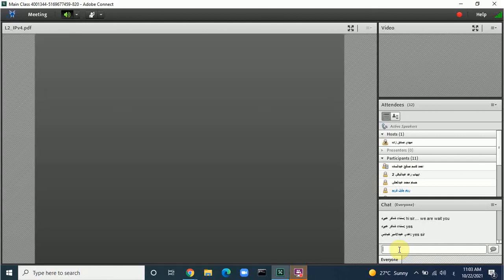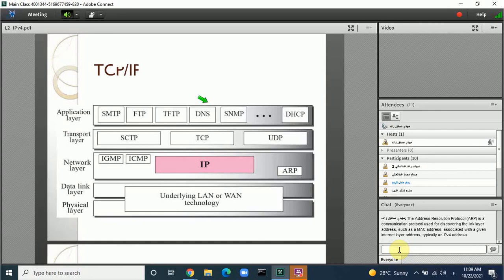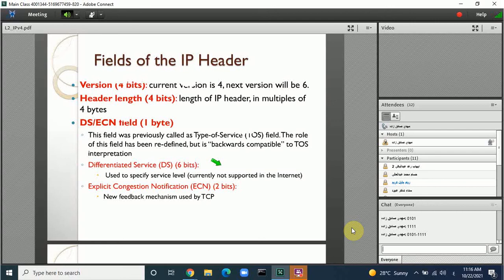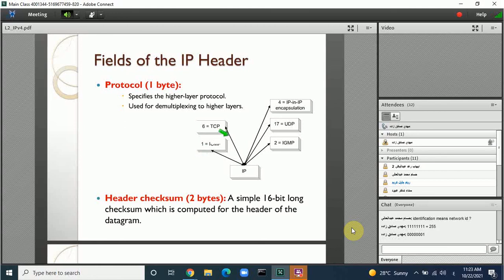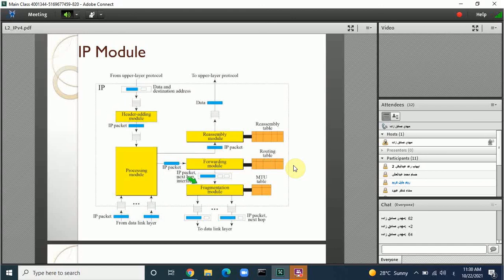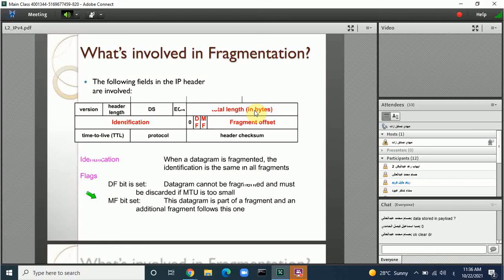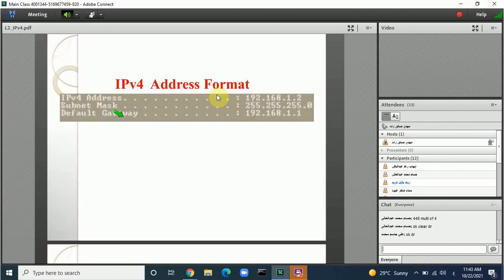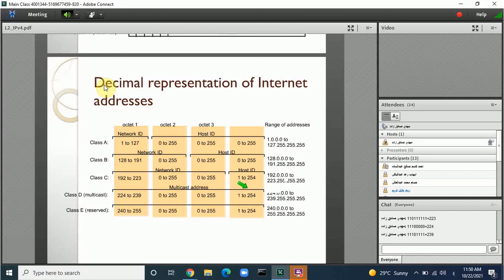network lecture 2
Internet Protocol Version 4